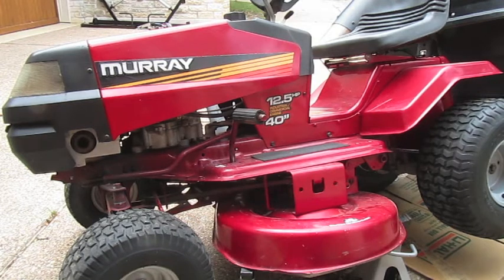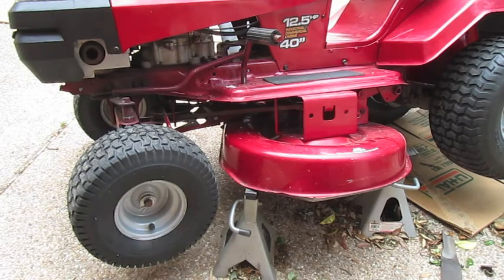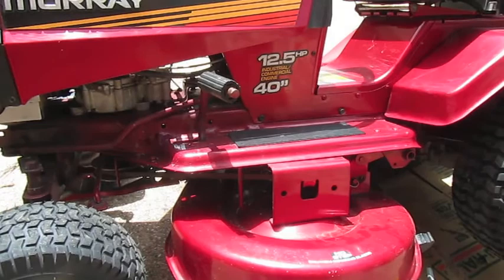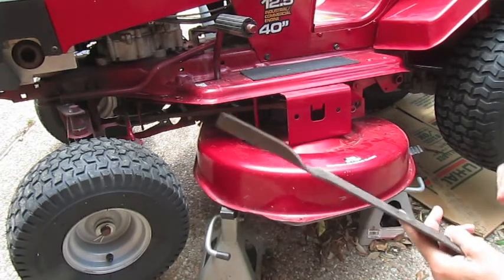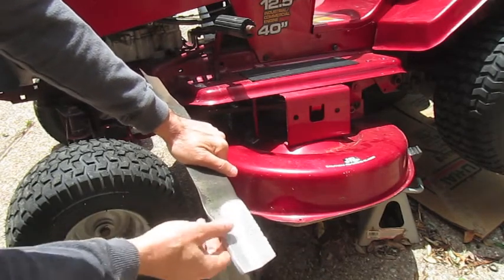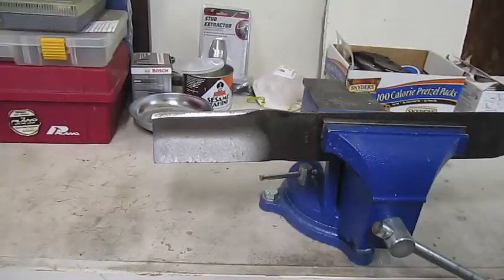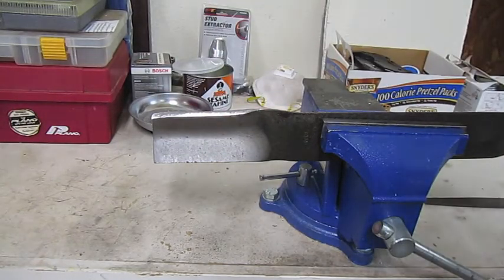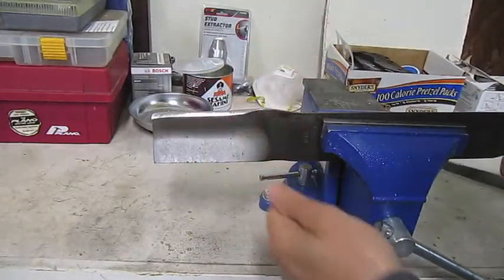Murray riding mower - sharpen blades easy!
Easy low-tech way to sharpen your riding mower blades - for a Murray riding lawn mower - late 1990s model.  No power tools and no need to remove the deck that holds the blades.  Sharpening mower blades by hand takes a little longer, but there is less risk to damaging blades or yourself because of a mistake compared to an angle grinder.   You can prop up your mower with car jacks, blocks of wood, old milk crates, etc.  A mounted vise is preferred but not required to hold the blade while sharpening.